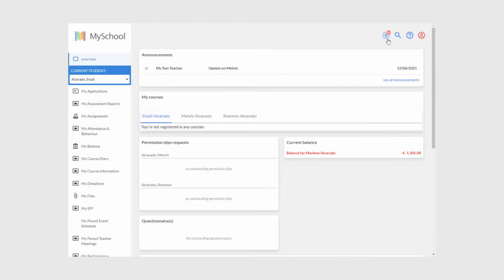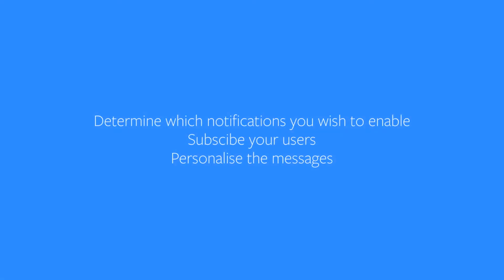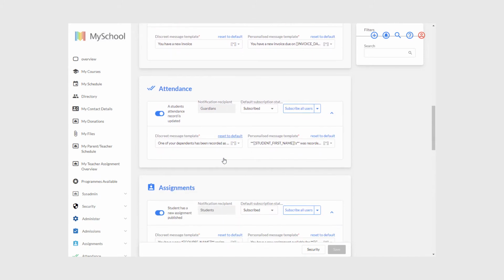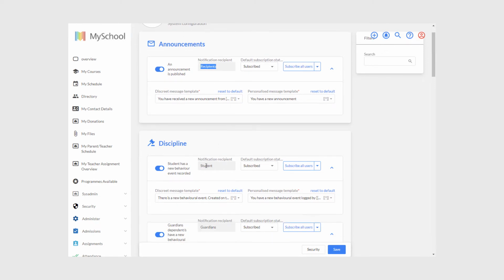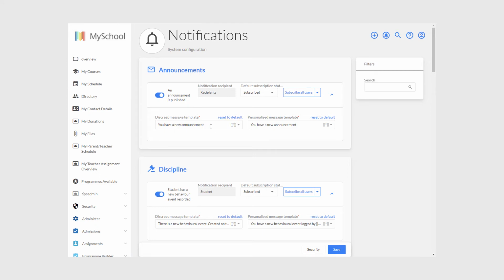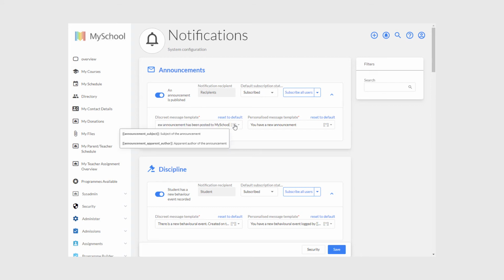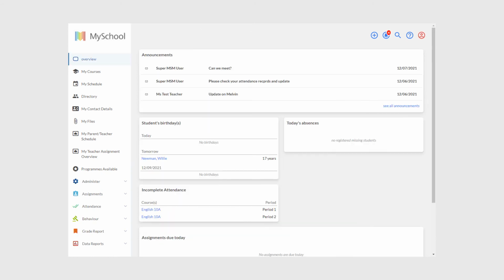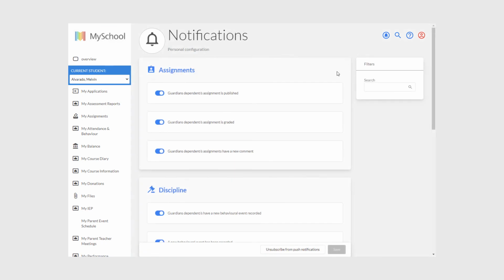Configuring notifications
MySchool has a new notification system available. Users are shown a bell icon when they are included in an announcement, attendance, assignment, invoice, or grade report event. This feature needs to be activated by our support team. Organise a meeting with your CSM to go through the module.